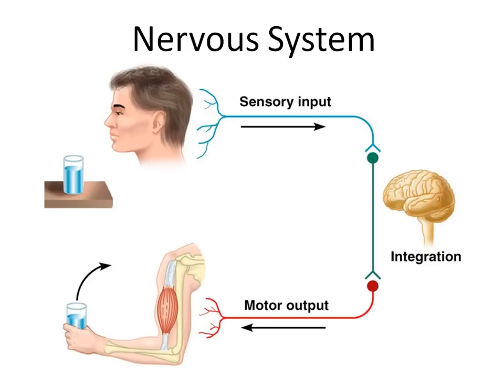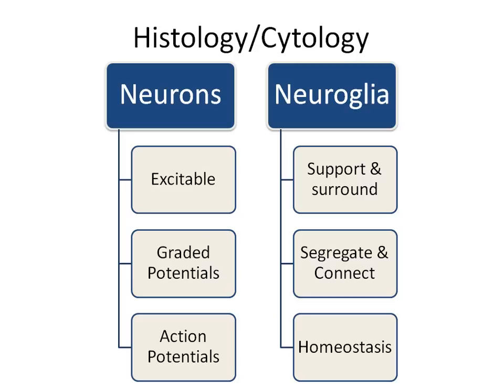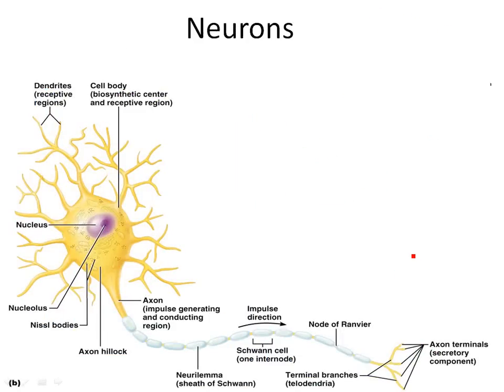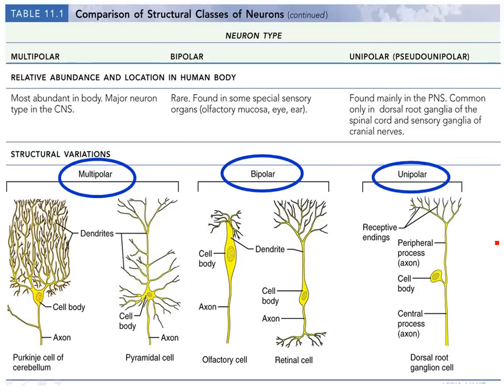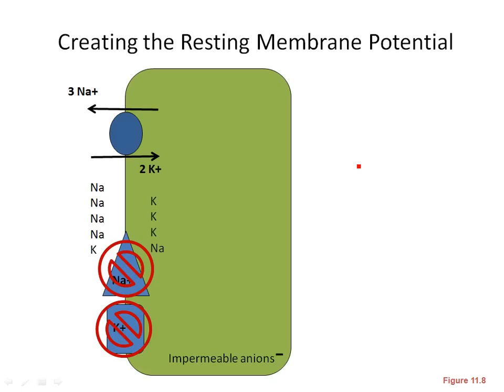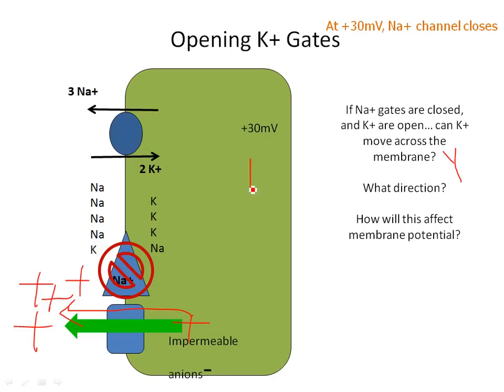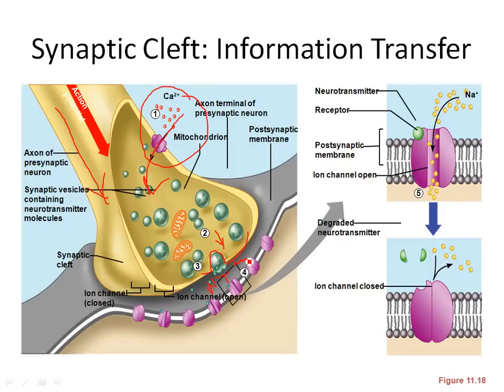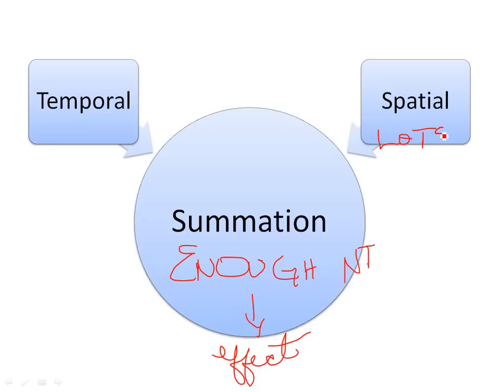nervous system tissues